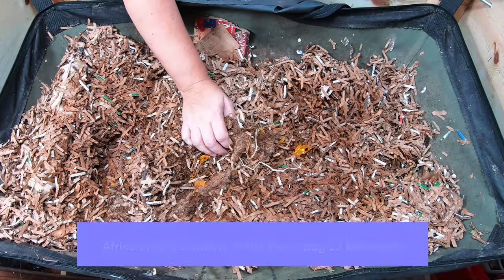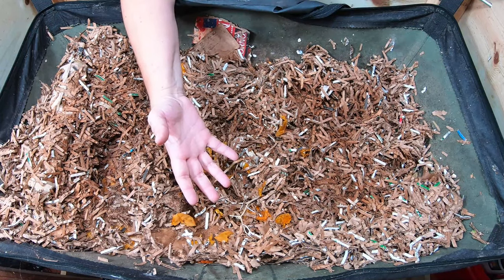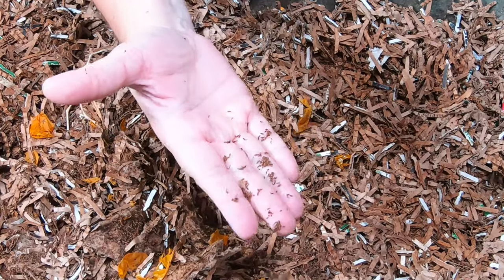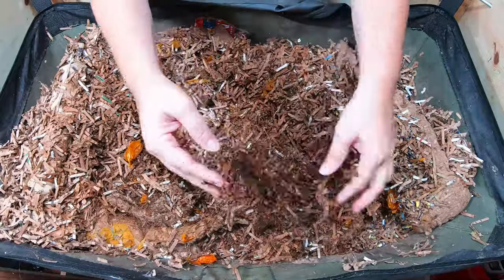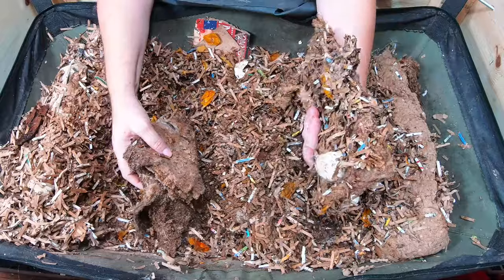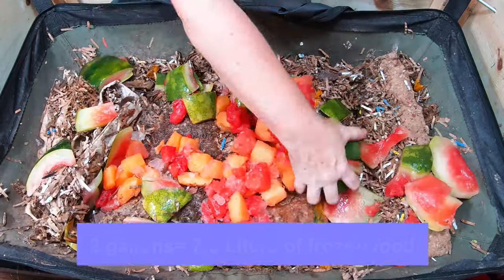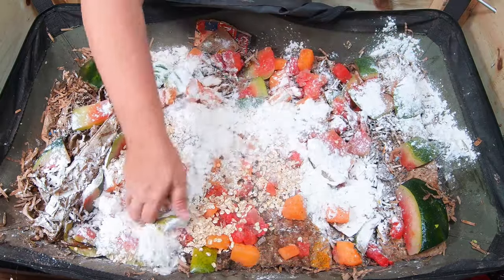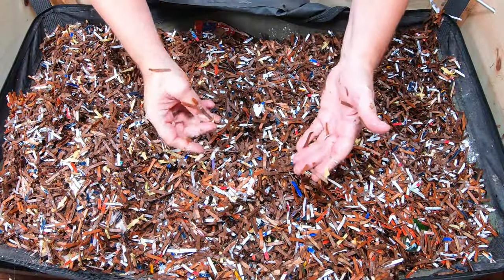Update- The Worms are EATING the Packing Blankets!!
African Night Crawlers- Success through Experience
The African Night Crawlers are in my Vermibag little mammoth-Can worms eat compostable packaging?
10"x20.75" Seedling Heat Mat and Digital Thermostat Combo
Organic Alfalfa Meal for worm chow
5-Piece Set Sifting Pans – Set I use for bonsai soil and worm casings
Build a soil nutrient mix
Bon Tool 11-407 Utility Tub - 26" X 20"
200 Pack Muslin Bags Burlap Bags for worm tea
Down to Earth Organic Alfalfa Meal
Fish scale, Dr.meter Backlit LCD Display 110lb/50kg

pH meter TDS meter compo pack
Re useable Mesh bags to make worm tea
Coco coir Coco Bliss
Dry Organic Kelp Fertilizer
Liquid Kelp-for bedding and worm tea
Unsulfured Black Strap molasses- Bedding and worm tea
Utility Tub - 26" X 20"
Tetra 16172 Aqua Safe Fish Tank Water Conditioner
Worm Farmers Handbook Book
Worms Eat My Garbage Book
Vermiculture and Technology Book
Worm Farm Revolution
Uncle Jims European Night Crawlers